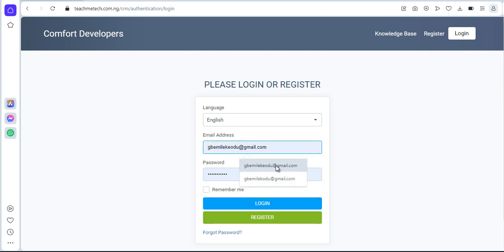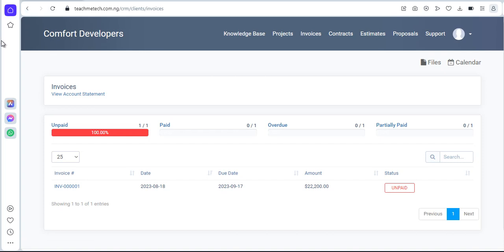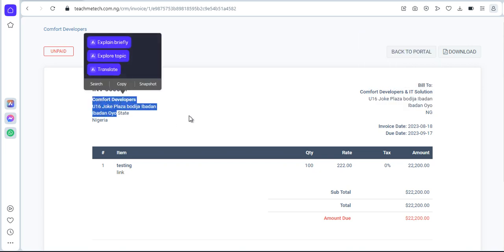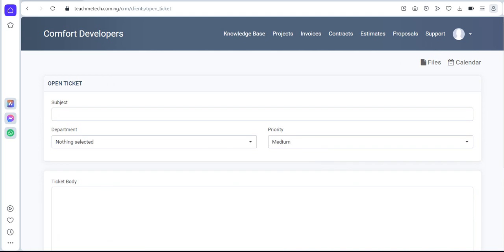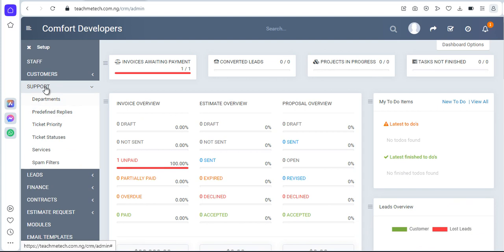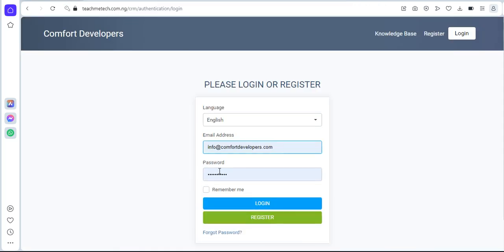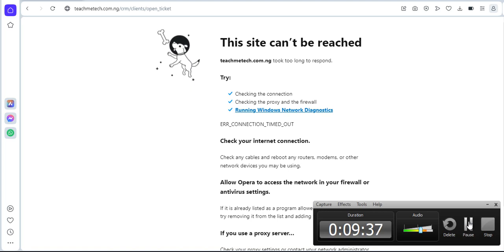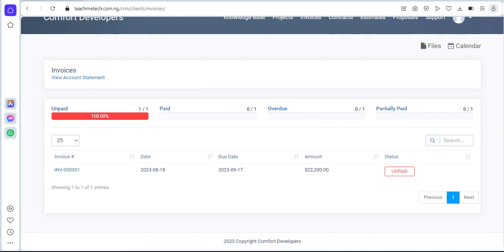CRM Management( Client Side)